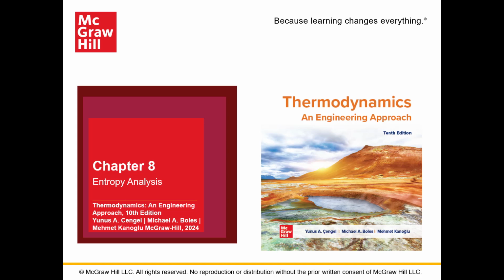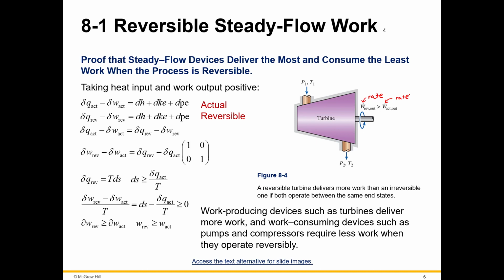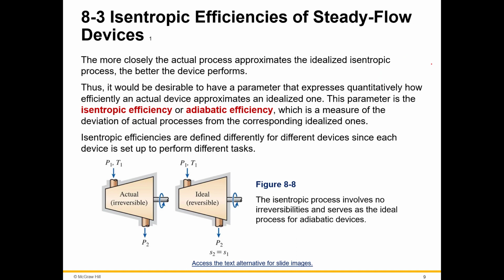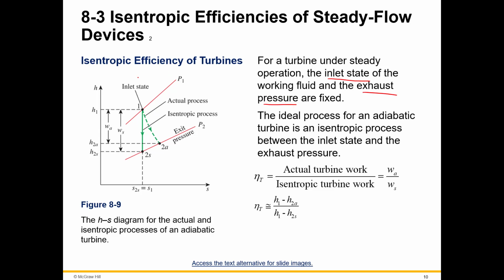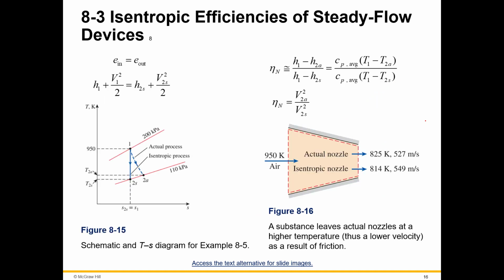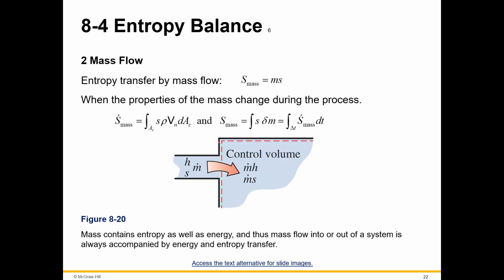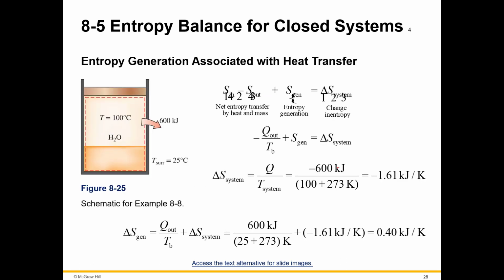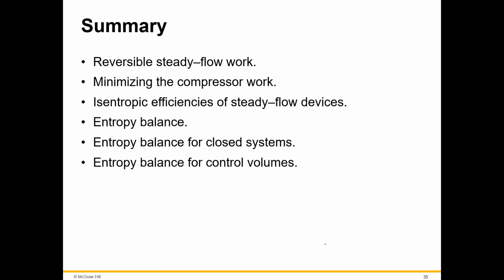Thermodynamics Chapter 8 lecture 1